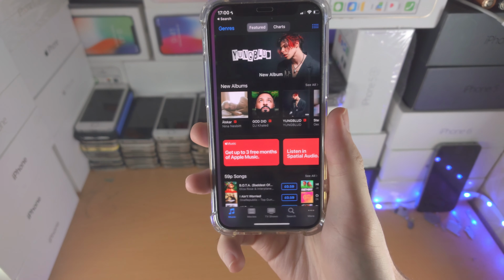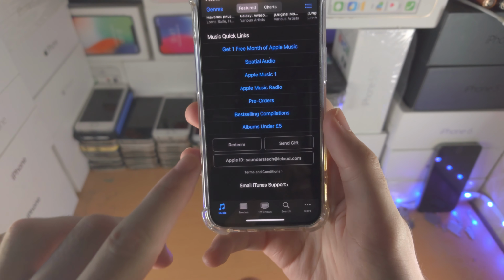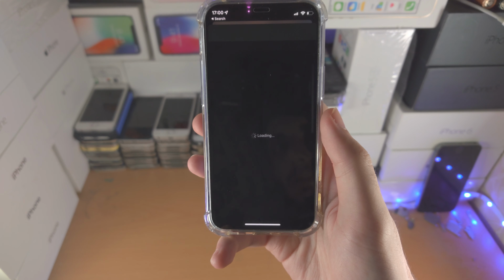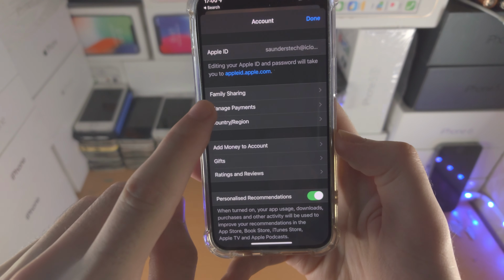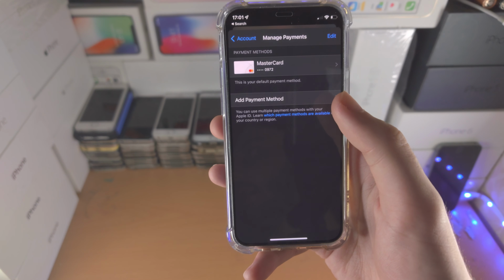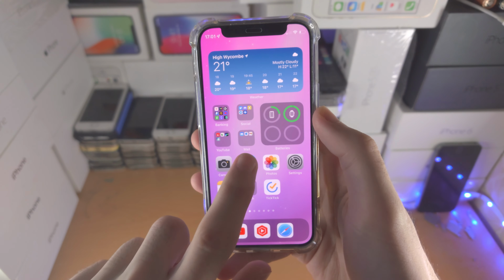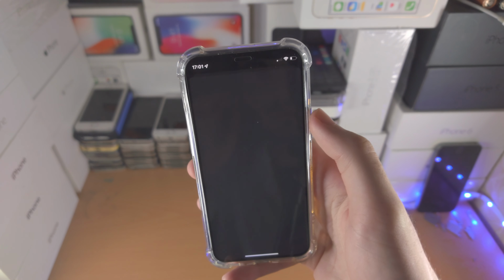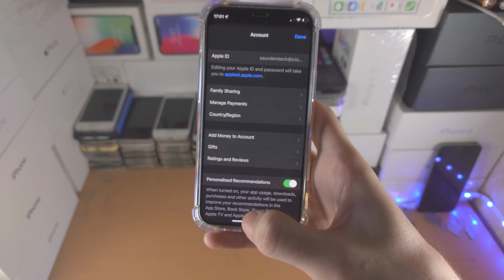ANY iPhone How To Add Card to iTunes Store!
iPhone add card to iTunes store | How to add card to iTunes store on iPhone! Do you own the iPhone and want to add card to iTunes store? If so, this video is for you! I will teach you how to add card to iTunes store on iPhone in this tutorial. By the end of this guide, you will be able to add a debit or credit card to the iTunes store without any issues!